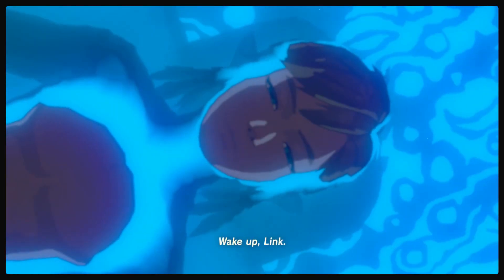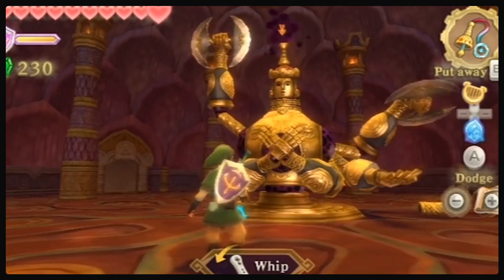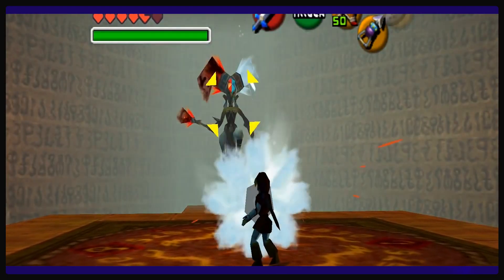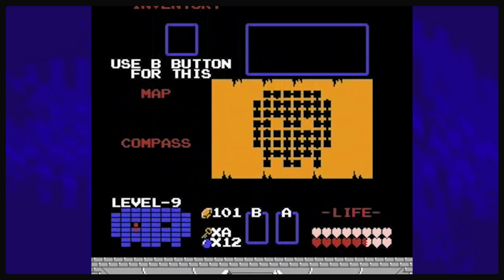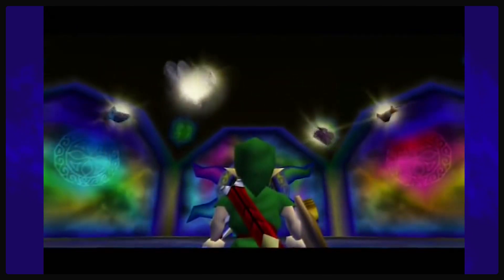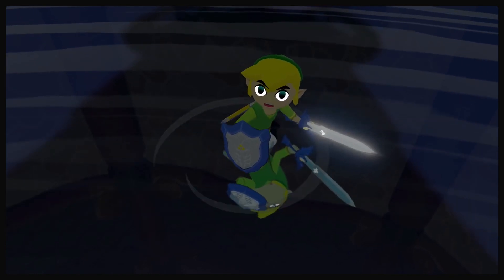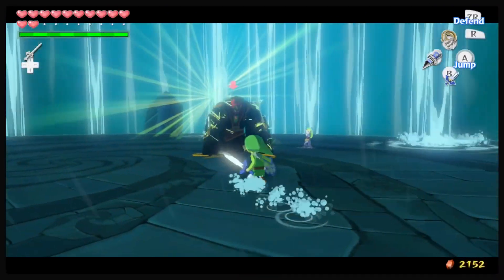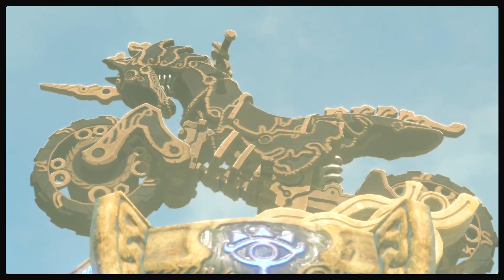Top 10 Zelda Bosses Throughout History!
This list is a list consisting of the most memorable bosses faced in the Legend of Zelda Throughout history. If I missed any don't forget to let me know what a better list would have been in the comments below. Link below this paragraph. Thank you for your support!

Follow Co Pod on Twitter!